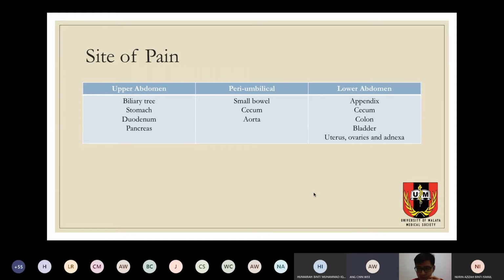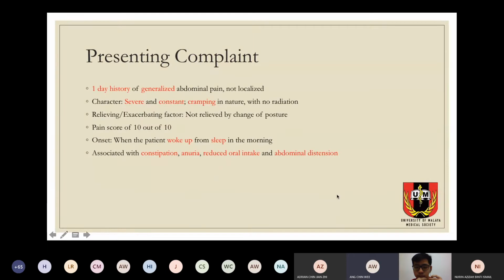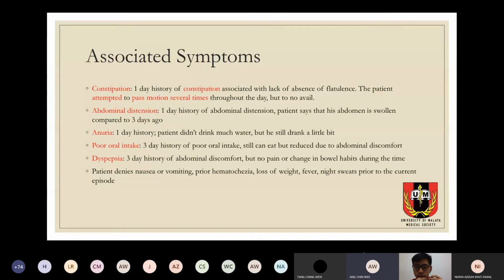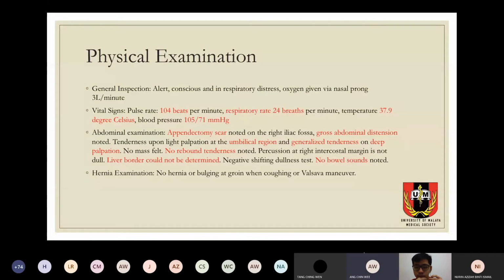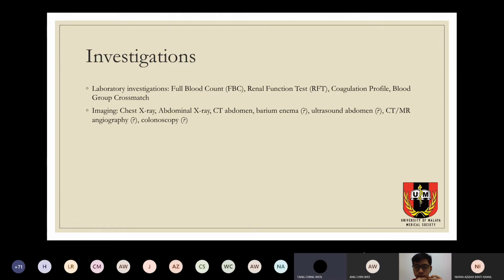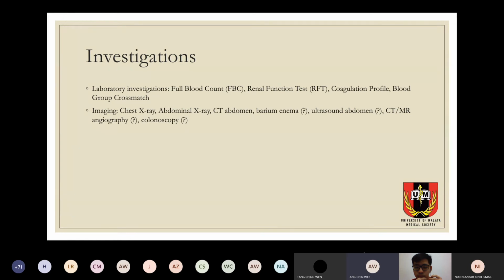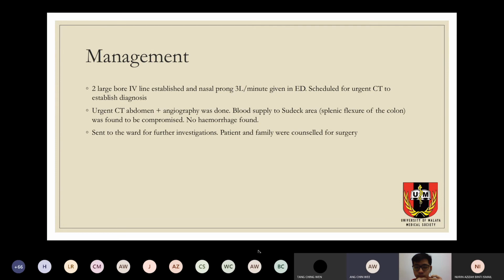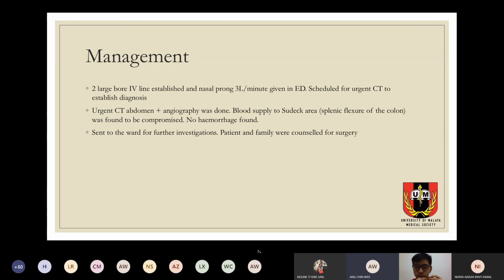Case-by-Case Basics Session 6: Acute Abdomen with Dr Ang Chin Wee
This week, we'll be having Dr Ang Chin Wee🔥, Colorectal Surgeon from UMMC with years of experience tutoring medical students, to share his experiences and some tips & tricks to excel in your clinicals!🌊